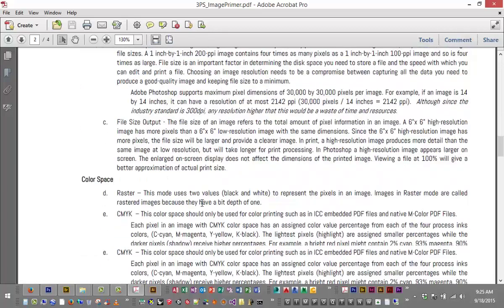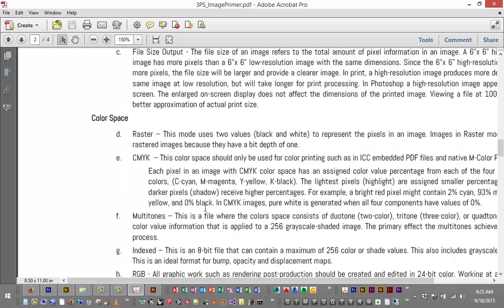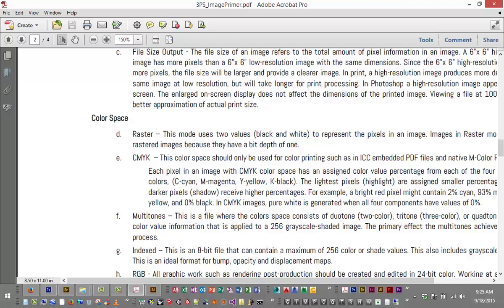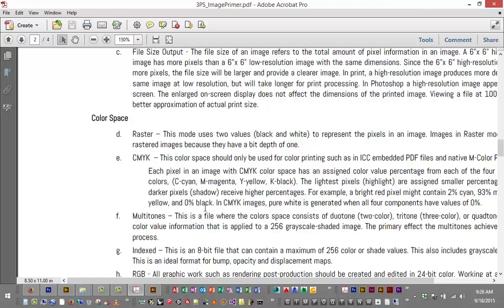Lecture 02 ColorSpace